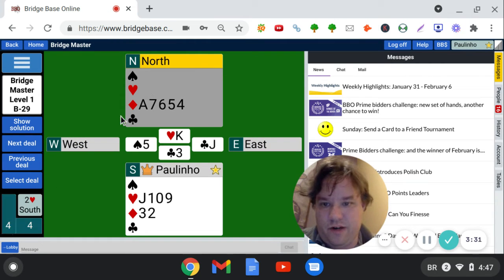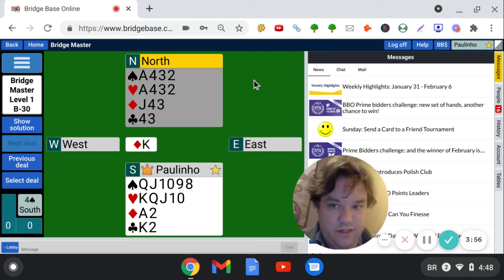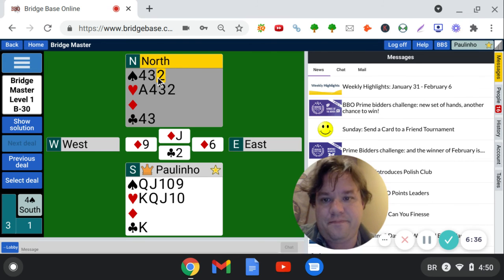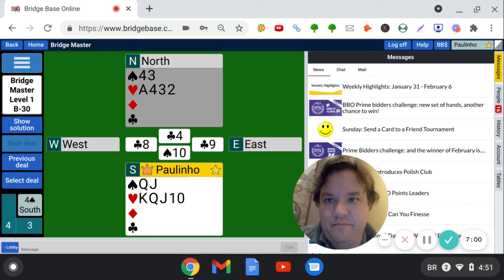Bridge cardplay for beginners, deals B29 & B30: ducking for communication, avoiding finesses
Video describing how to think when playing a bridge hand, discussing commonplace situations that can be stumbling for all beginners.